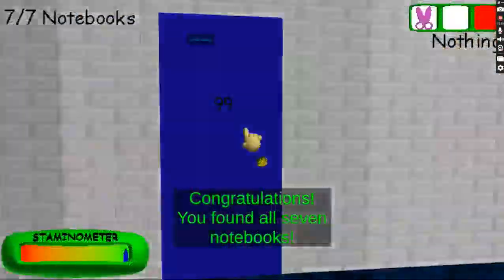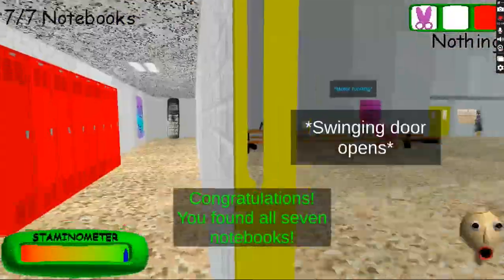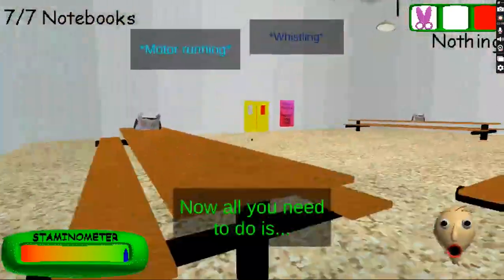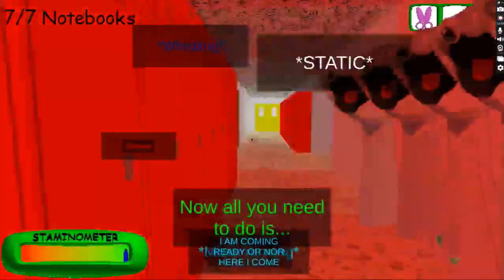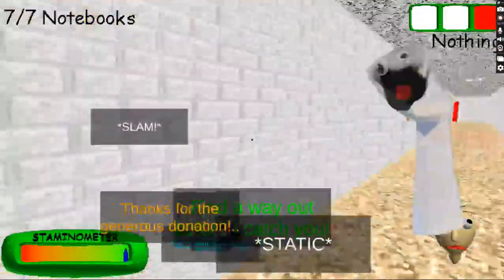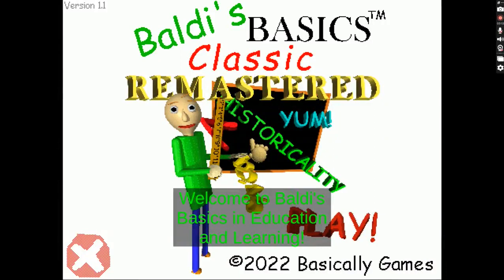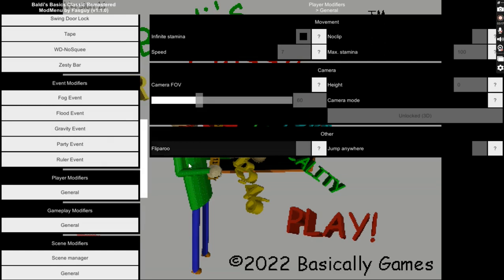Null and baldi switch!?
this isn't a mod its just the mod menu from fasguy. and pretty much you can do this too!